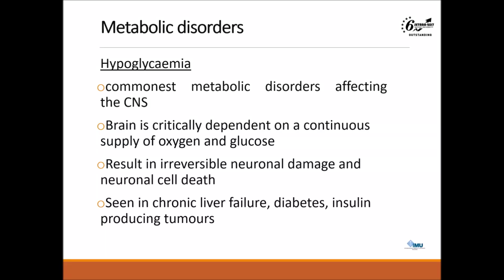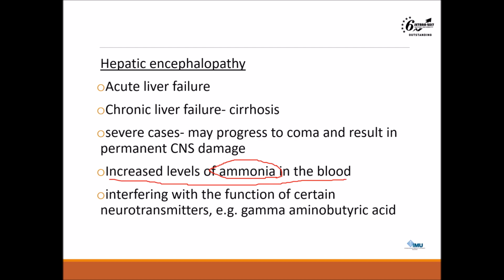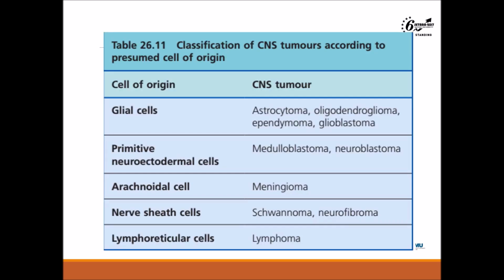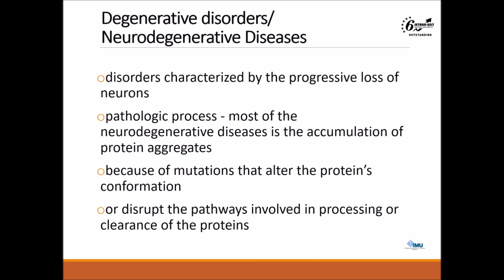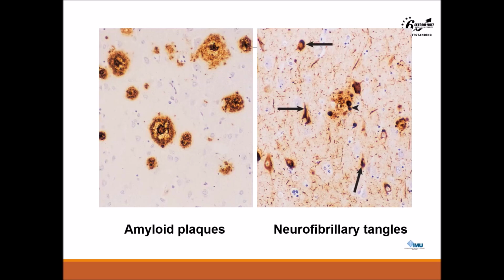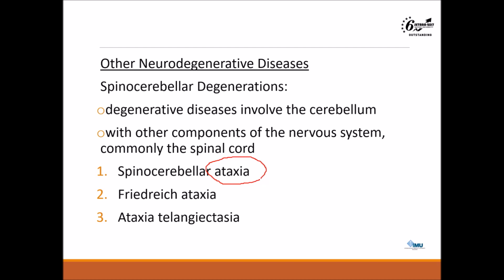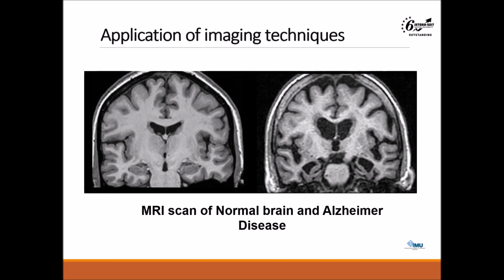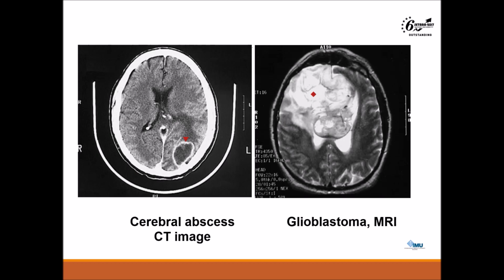Metabolic, Degenerative & CNS Tumours